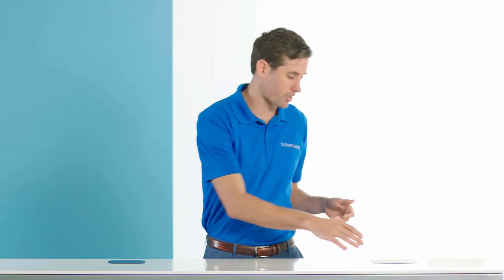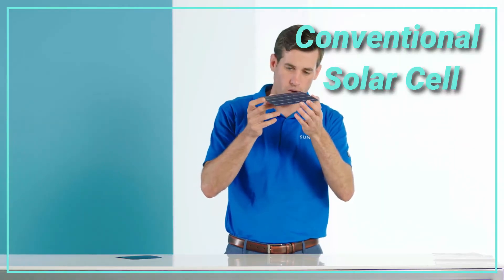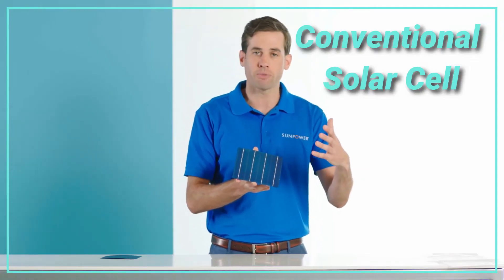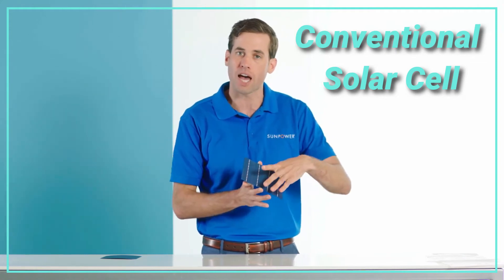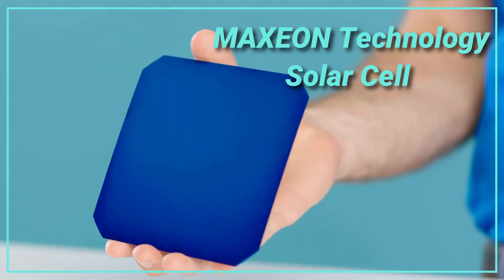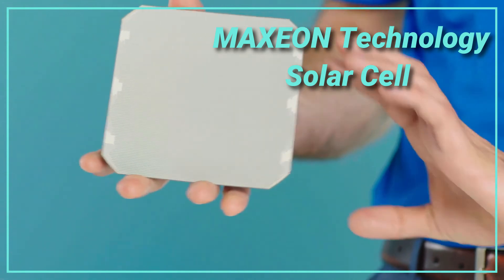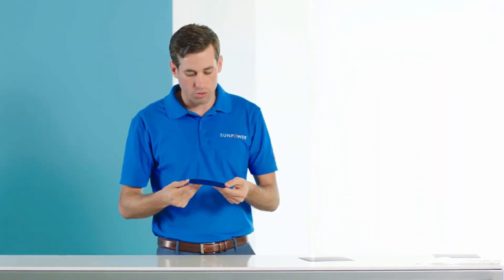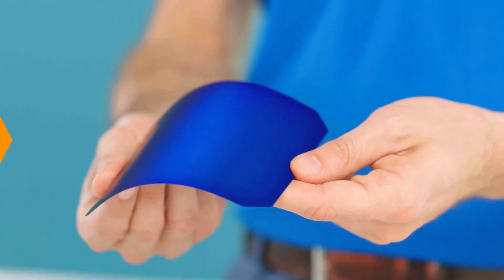Why Sunpower Solar Panels Are the Smart Energy Choice for 2023 | Energy Talks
In this video, I'm talking about why Sunpower solar panels are the smart energy choice for 2023. Sunpower solar panels are some of the most popular solar panels on the market, and for good reason: they're powerful, efficient, and affordable.

Whether you're looking to save money on your energy bills or help the environment, Sunpower solar panels are a great choice! In this video, I'll show you some of the features of Sunpower solar panels and why they're a great choice for your home or business in 2023.
In this video, we're talking about why solar panels are the smart energy choice for 2023. Solar is becoming more and more popular every year, and solar panels are the perfect way to power your house, car, or business. SunPower solar panels are some of the most popular solar panels on the market, and they're definitely the best option for 2023. In this video, we'll talk about the features of Sunpower solar panels, and how they're perfect for powering your home or business. So whether you're looking to power your home or business with clean, renewable energy, Sunpower solar panels are the perfect choice! In this video, I'm speaking about the benefits of using solar energy and explaining why Sunpower solar panels are the best choice for 2023.Sunpower solar panels are the best choice for 2023 because they offer a range of benefits that are hard to find in other types of solar panels. Sunpower solar panels are durable, they have a long life, and they're affordable. So if you're looking for a solar panel that will last for years, Sunpower solar panels are the right choice for you!sunpower sunpowersolarpanels sunpower2022 450wattsolarpanel sunpower solar panels 2022M-Series: M440 | M435 | M430 | M425 | M420 SunPower® Residential AC Module SunPower high efficiency solar panel M series SunPower solar panel m series review 450 watt solar panel SunPower solar panels review SunPower solar panel price SunPower solar panels installation SunPower solar panels 2022sunpower solar panels m series SunPower solar panels price in Pakistan SunPower solar panels price in panels the install solar panels most efficient solar panel SunPower solar panels Canada SunPower solar panels China SunPower solar panels deals SunPower solar panels Dubai SunPower solar panels Europe SunPower solar panels for boats